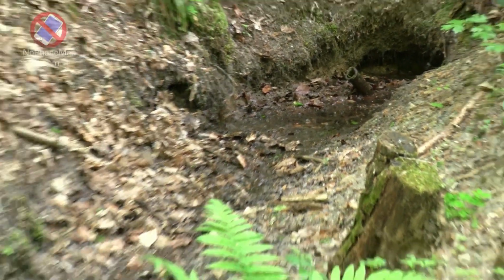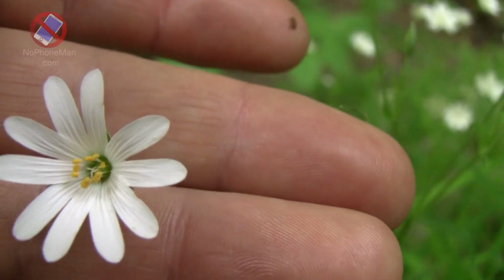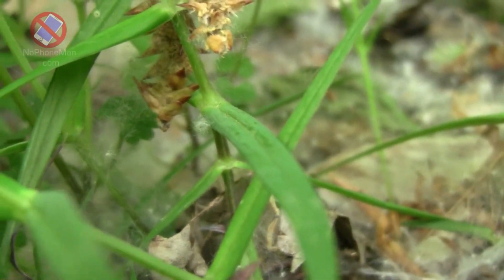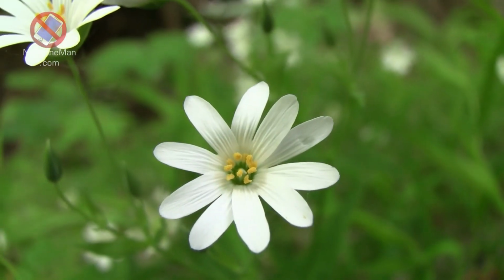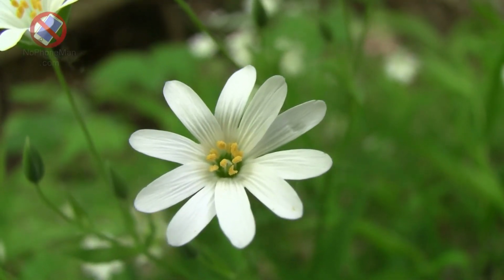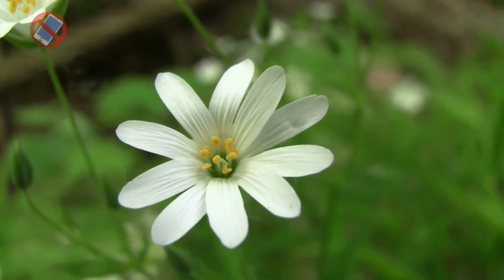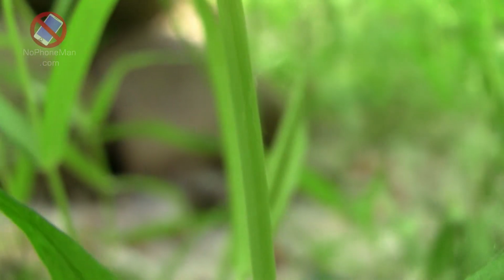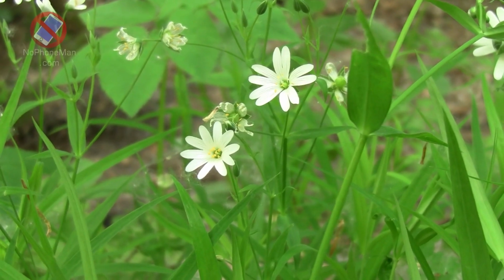Greater Stitchwort (Rabelera Holostea) - A Medicinal Marvel of the Forest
Welcome to the journey into the enchanting world of Greater Stitchwort (Rabelera Holostea). In this video, I delve into the lush depths of a forest, where this remarkable plant thrives alongside a glistening freshwater spring. Join me as I explore its distinctive features, uncover its many uses, delve into its medicinal properties, and unravel the intriguing folklore beliefs linked to this beloved plant across Europe.

As the video begins, you'll find yourself surrounded by the serene beauty of a forest landscape, bathed in gentle sunlight. The camera pans over the lush vegetation until it settles upon the delicate, star-shaped flowers of the Greater Stitchwort. Through detailed close-ups, I highlight its slender, erect stem and lanceolate leaves, while emphasizing its clusters of pristine white blooms that seem to dance among the greenery.

I take you step-by-step through the process of identifying Greater Stitchwort. You'll learn to recognize its unique characteristics, including the arrangement of its leaves, the shape of its petals, and the way its flowers unfurl to reveal a captivating inner pattern. By the end of the video, you'll be able to spot this elegant plant with ease during your own woodland adventures.

But the Greater Stitchwort offers more than just aesthetic appeal. Discover the myriad practical uses of this plant, from traditional herbal remedies to culinary applications. I also share insights into its medicinal properties, highlighting its historical significance as a natural remedy for various ailments. Explore the plant's role in traditional medicine and its potential benefits for modern herbal enthusiasts.

More than anything, I delve into the rich tapestry of folklore beliefs associated with the Greater Stitchwort. It's a journey through the realms of European mythology, where this enchanting plant has been revered for centuries. Learn about the diverse legends and superstitions surrounding the Greater Stitchwort, from tales of love and protection to its association with magical enchantments.

Whether you're an avid nature enthusiast, a herbal connoisseur, or simply someone who appreciates the beauty of the natural world, I tried to make this video on Greater Stitchwort worth your while.

So, grab your virtual hiking boots and embark on this captivating botanical adventure. Join me as I uncover the secrets of Greater Stitchwort and immerse myself in the timeless allure of nature's exquisite creations. Don't miss out on this extraordinary exploration - hit the play button and let the enchantment unfold!

00:00 Disclaimer
00:10 Tree Pollen Over Forest Spring
00:40 Wooden Bridge
00:53 Patch of Greater Stitchwort
01:31 Greater Stitchwort Flowers
01:51 Beetle Emerges
02:08 Where the Name Comes From
02:21 Greater Stitchwort Medicinal Uses
02:55 Greater Stitchwort in Celtic Folklore
03:08 Greater Stitchwort in Germanic Folklore
03:18 Greater Stitchwort in Old English Folklore
03:42 Can Greater Stitchwort Cause a Thunderstorm?
03:58 Fairy Grass
04:19 How to Identify Greater Stitchwort
04:34 Greater Stitchwort Leaves
04:46 Greater Stitchwort Stem
05:00 Greater Stitchwort Flower Petals
05:18 Harvesting Greater Stitchwort
05:41 Greater Stitchwort Uses